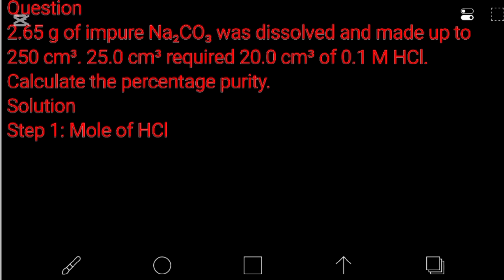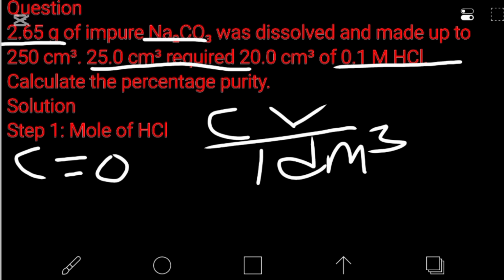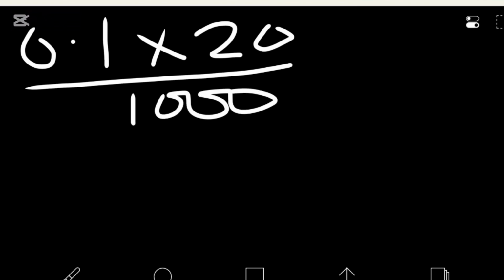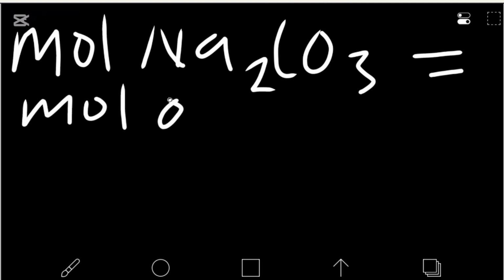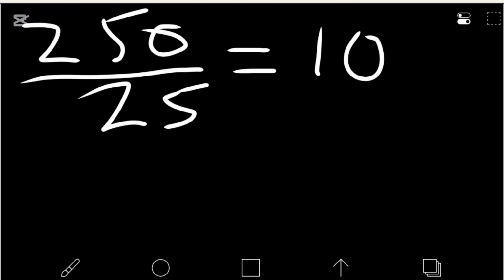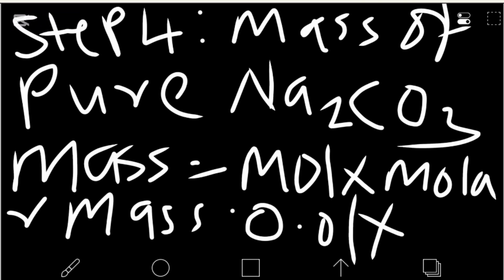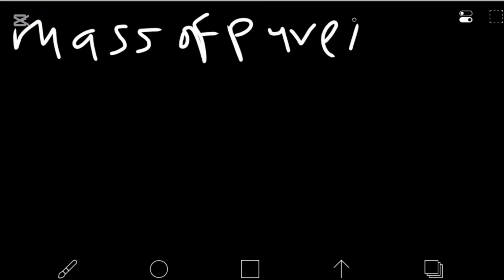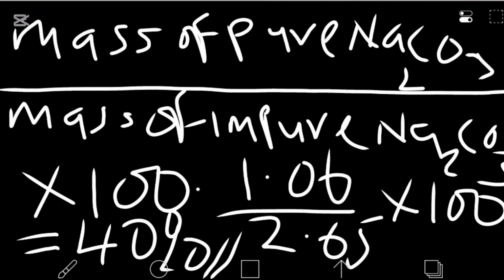WAEC Chemistry Trap! 😱 Percentage Purity Question Most Students Fail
In this video, you will learn:
How to handle percentage purity step-by-step
How to use titration results correctly
The exact method WAEC expects